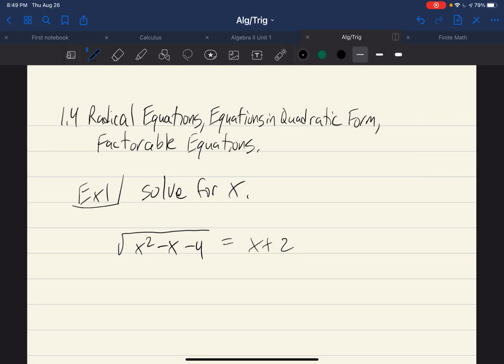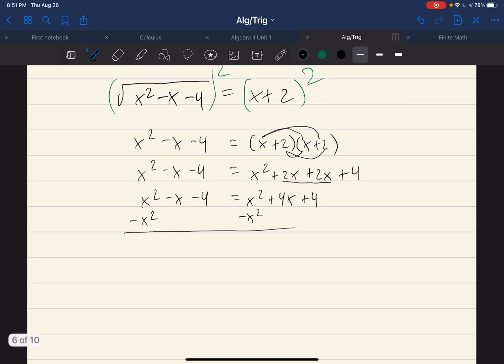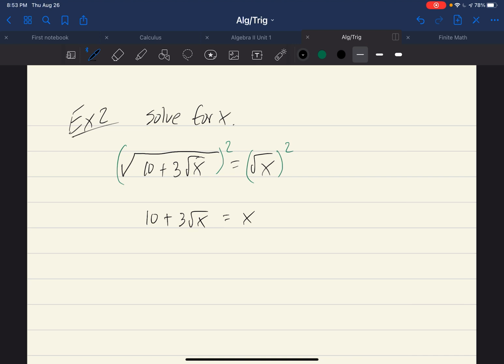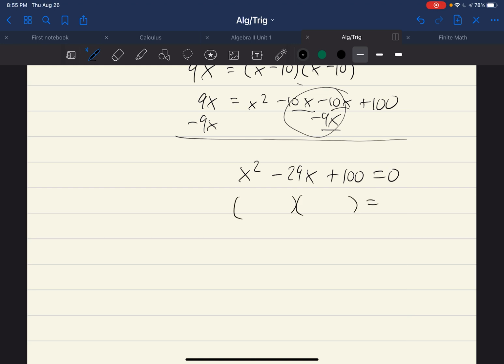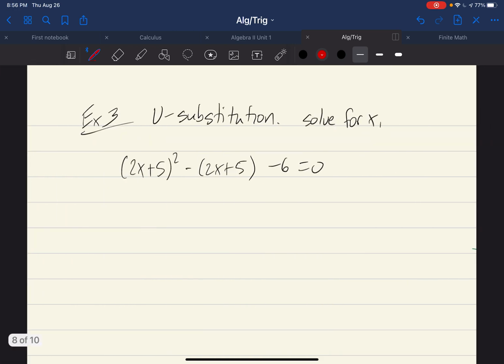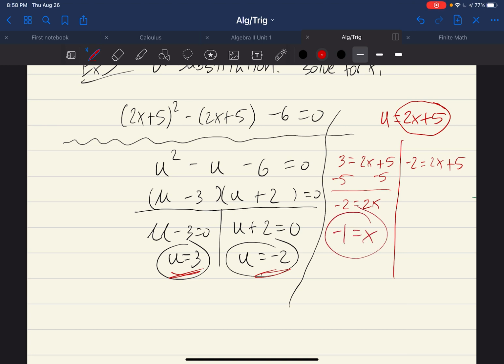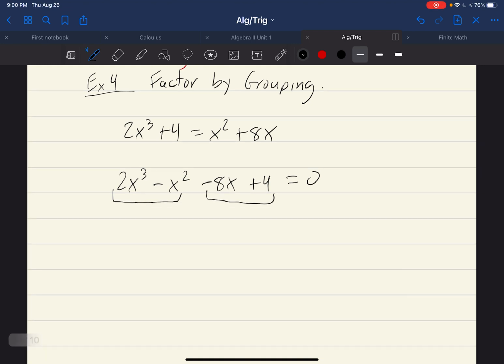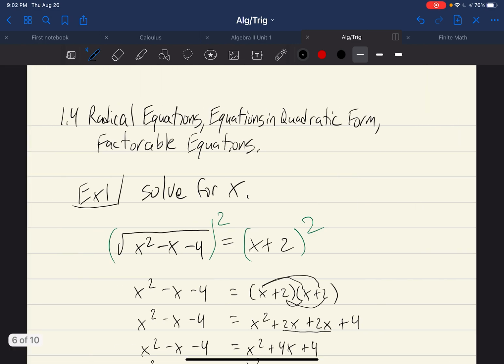Sullivan Section 1.4